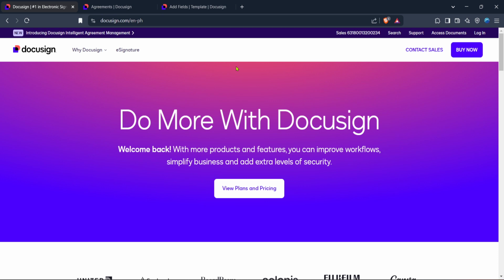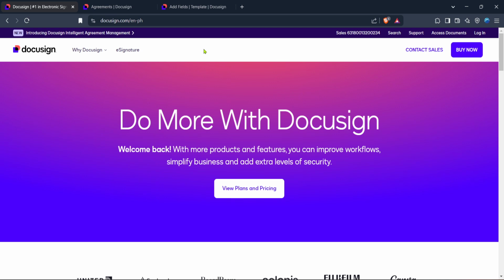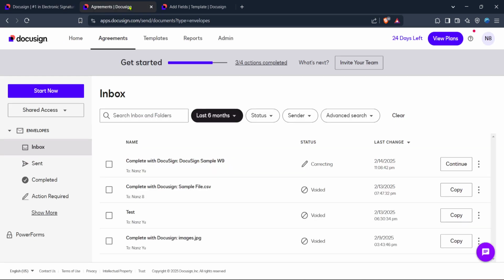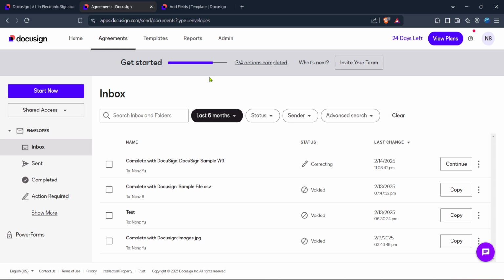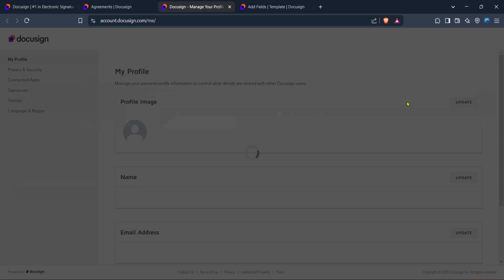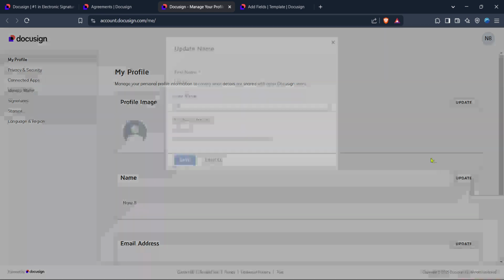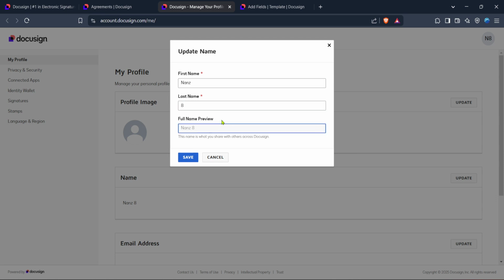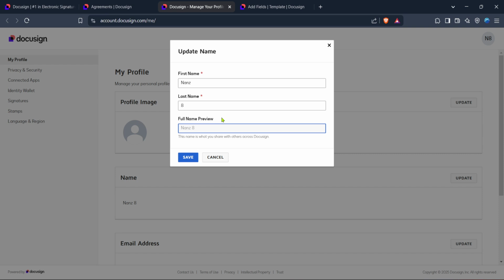How to Change Full Name of a User Docusign (Full 2025 Guide)